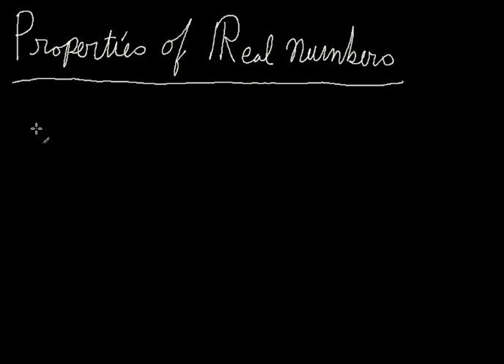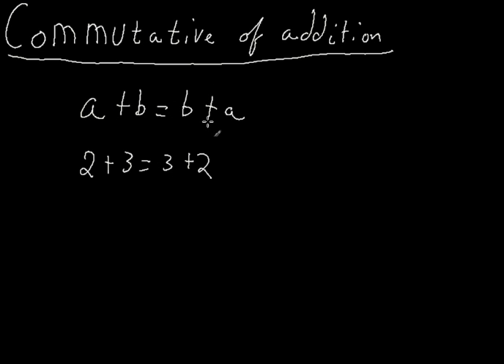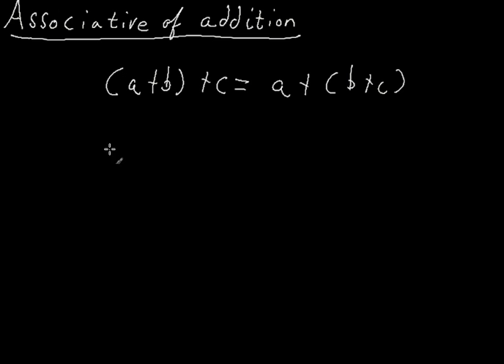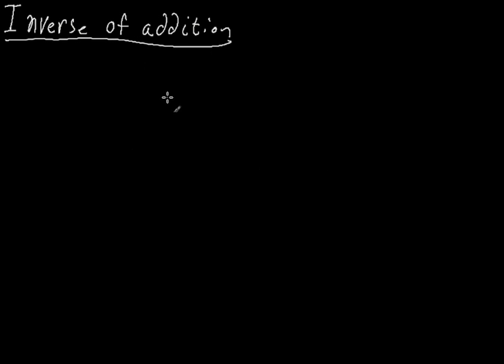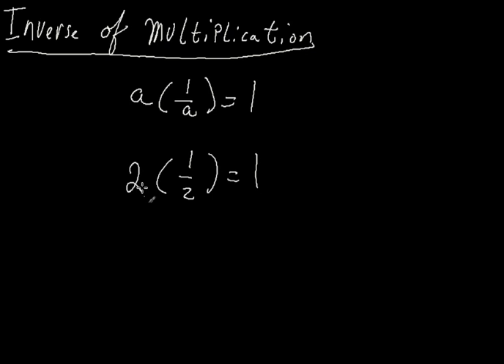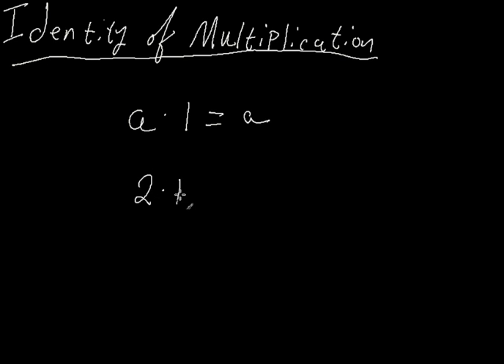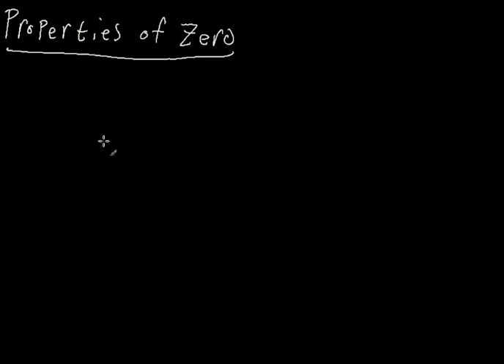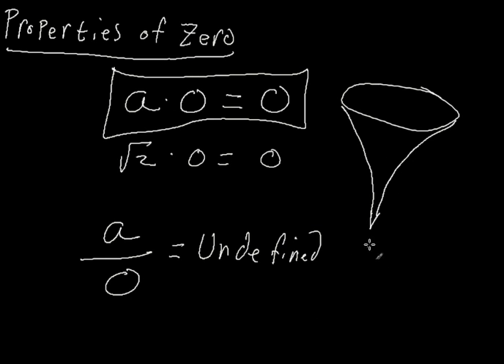Properties of the Reals